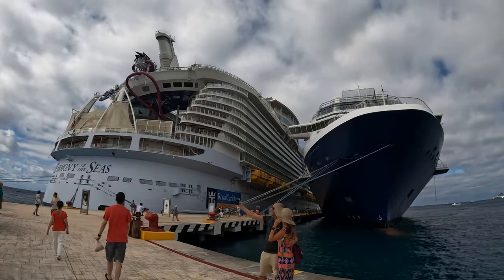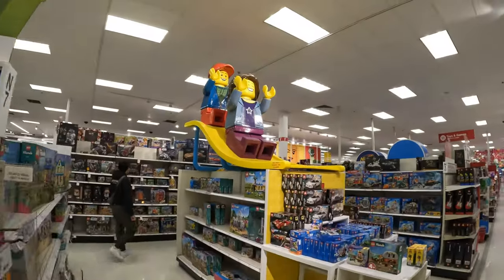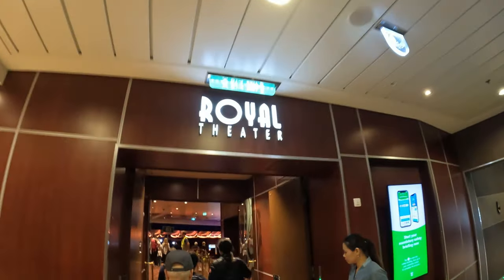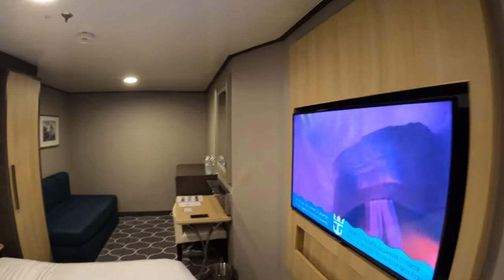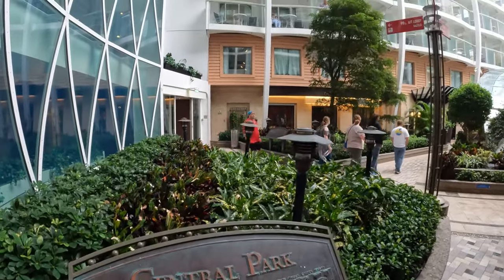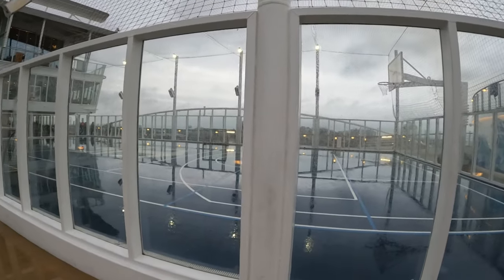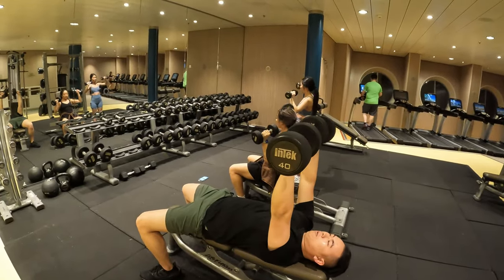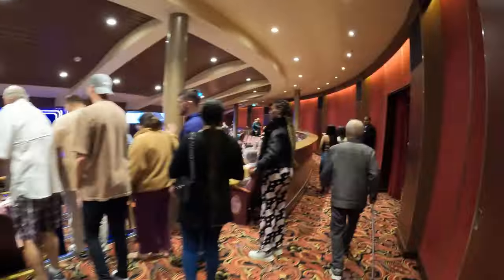Harmony of the Seas 2023 Cruise Ship Tour | Galveston, Texas | Royal Caribbean | Part 1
Embark on a thrilling journey with me as I share the highlights of my unforgettable cruise vacation aboard Royal Caribbean's Harmony of the Seas from Galveston, Texas! 🚢🌴 Join the adventure as we explore the stunning amenities, delectable dining options, and exciting onboard activities that make this cruise a true oasis on the sea. From the breathtaking views of the Gulf of Mexico to the jaw-dropping entertainment on board, this video is your passport to the ultimate getaway. Cruise enthusiasts, travel lovers, and anyone seeking the perfect escape – don't miss out! 🌊⚓

~Emory’s Memories
10th time cruiser
Cruise vlogger

Cruise History:
• Celebrity—Mercury (2009)
• Princess—Sapphire (2010)
• Carnival—Splendor (2011)
• Royal Caribbean—Explorer (2016)
• Celebrity—Equinox (2017)
• Royal Caribbean—Serenade (2022)
• Celebrity—Millennium (2022)
• Princess—Majestic (2023)
• Norwegian—Joy (2023)
• Royal Caribbean—Harmony (2023)
• Royal Caribbean—Wonder (2024)
• Royal Caribbean—Odyssey (2024)